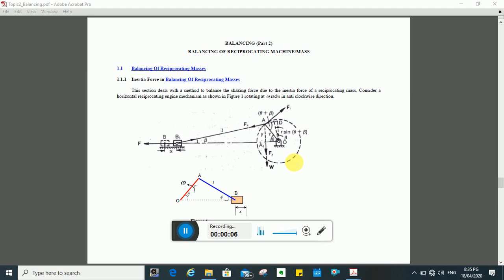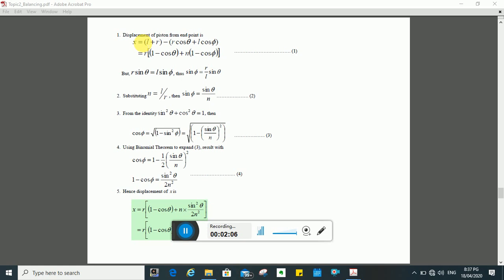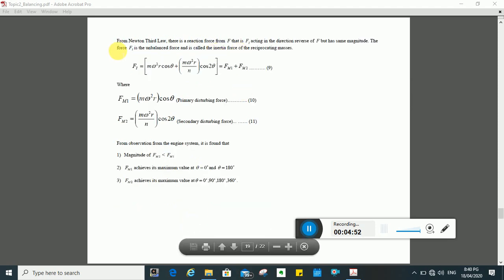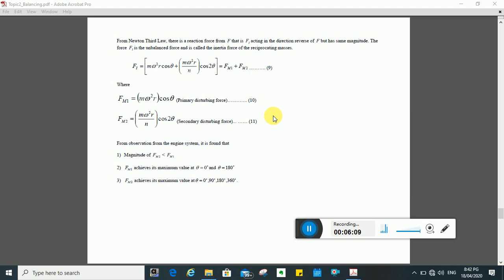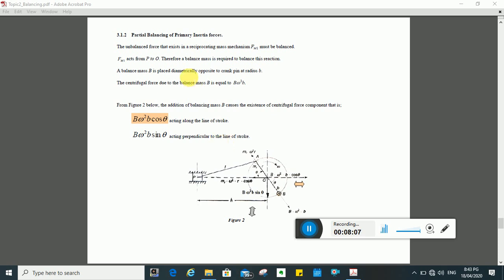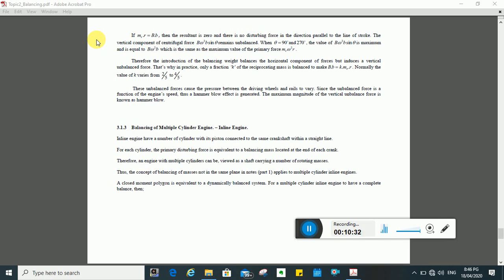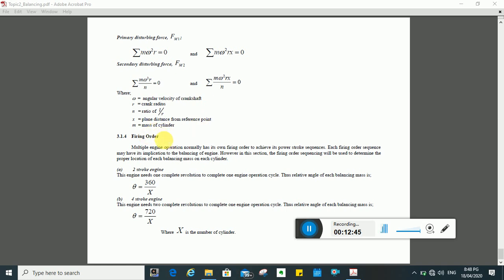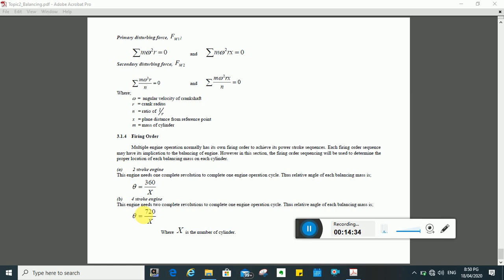3. Lecture Part 2